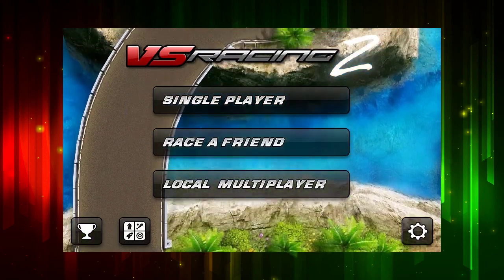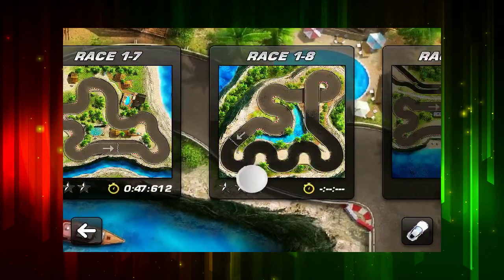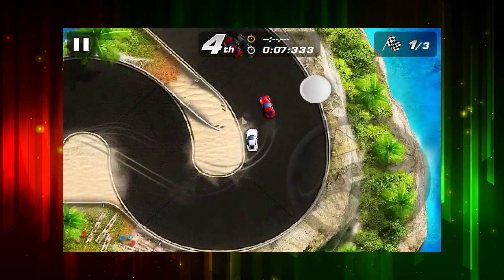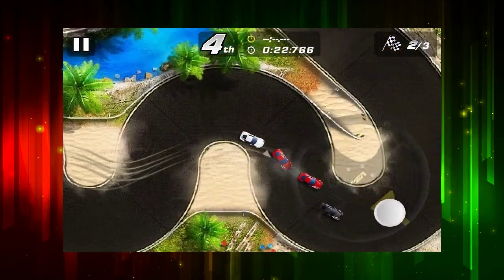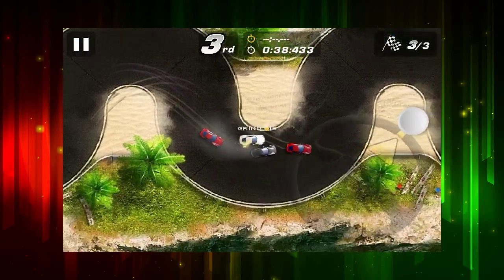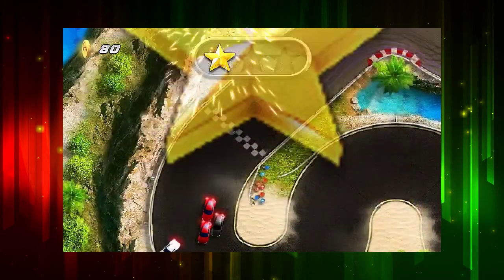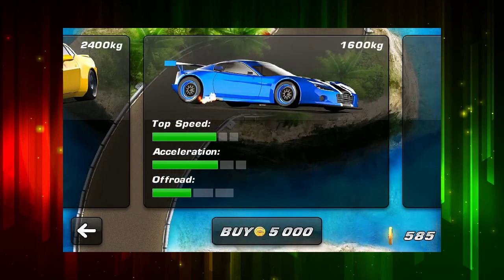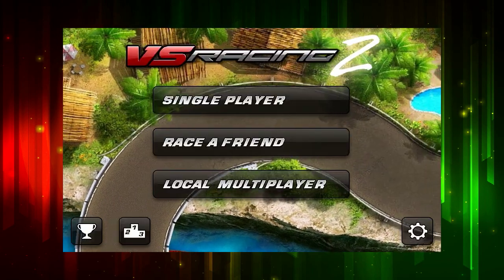App of the Week | VS Racing 2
A arcade racing game!